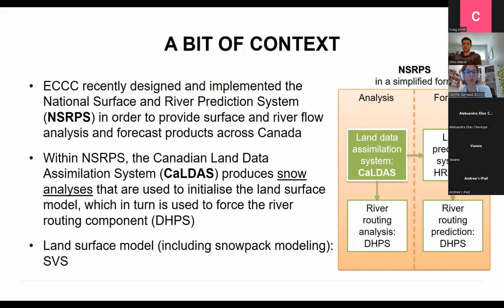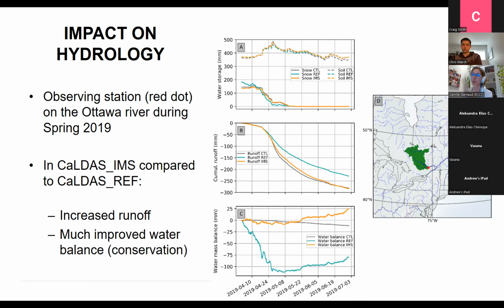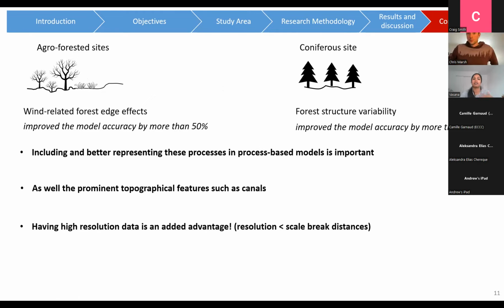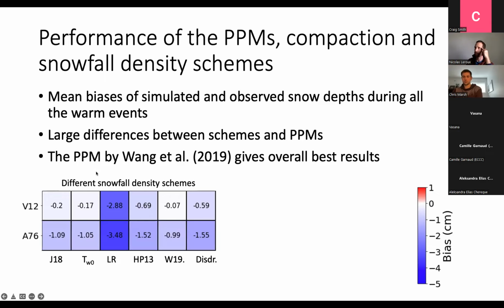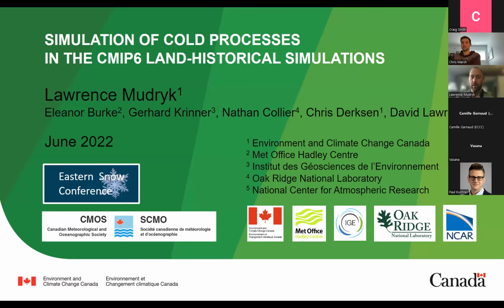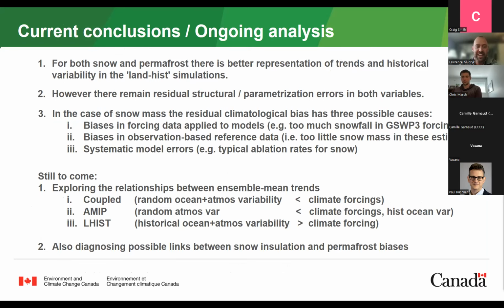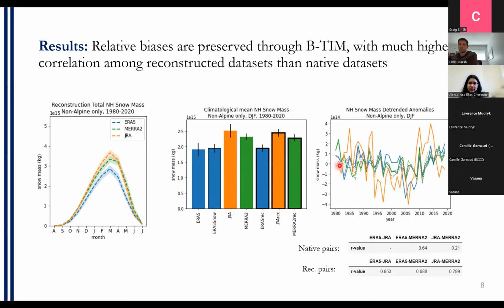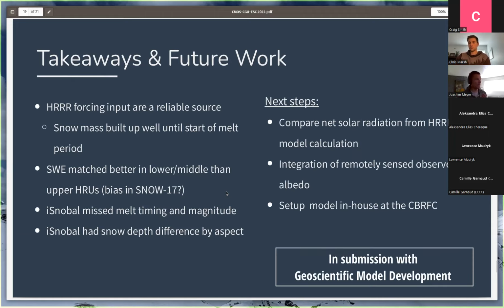Congress 2022 - 14050 - Observation and modelling of snow processes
Integrating legacy and new tools to advance snow science